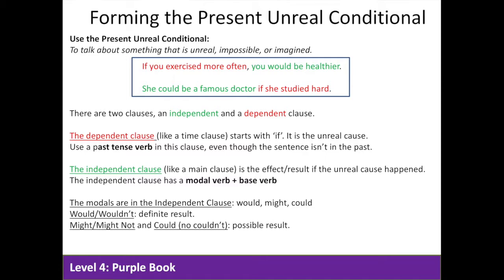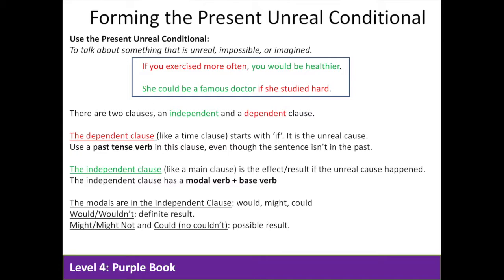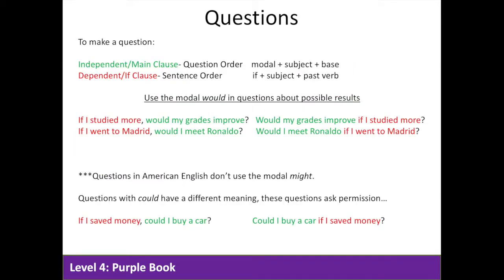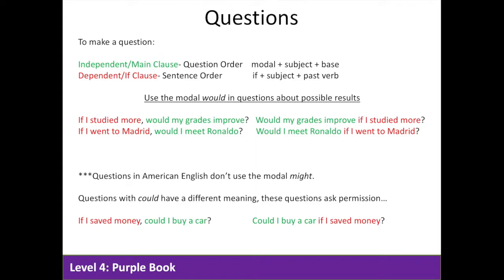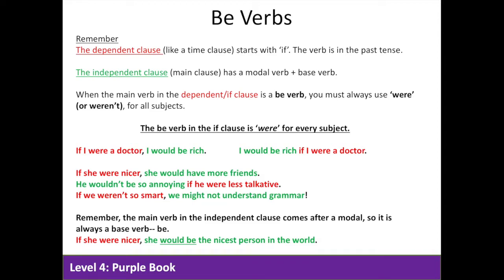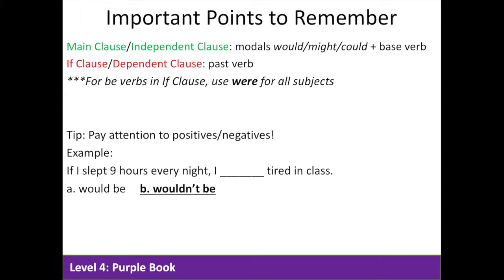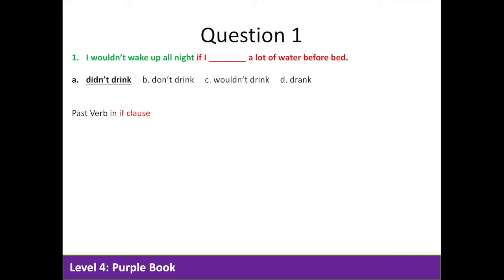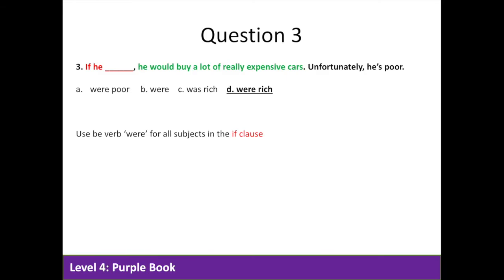English Tutorial: The Present Unreal Conditional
This is an English grammar instructional video that explains the present unreal conditional.